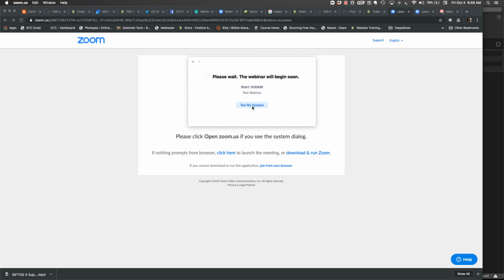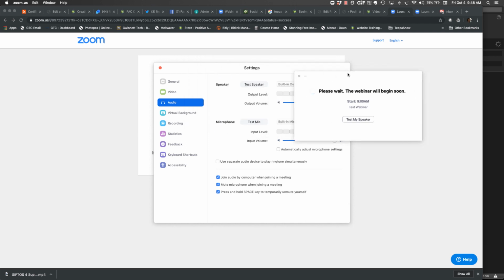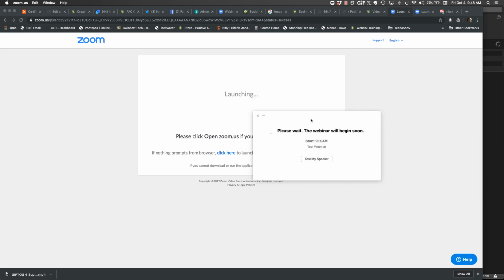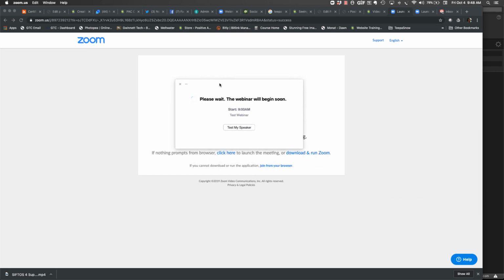Zoom User Experience Tutorial